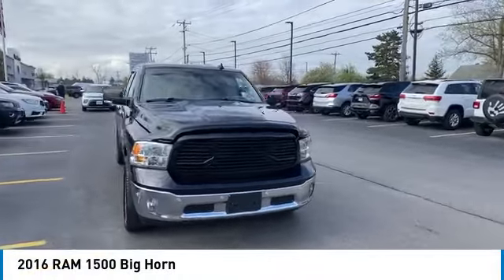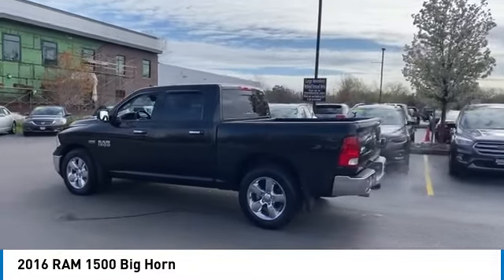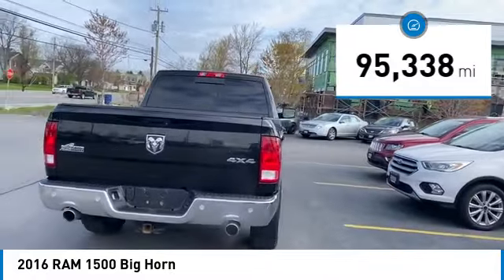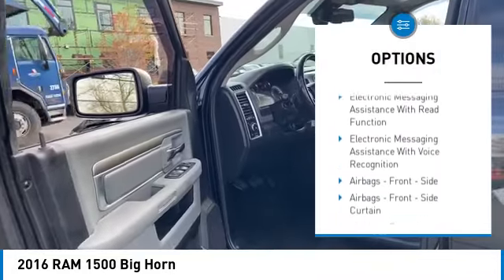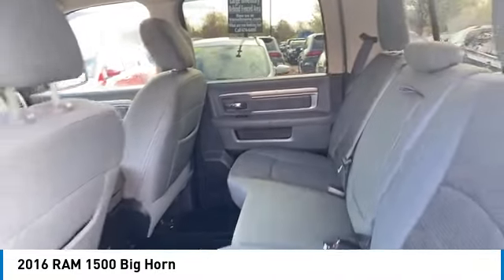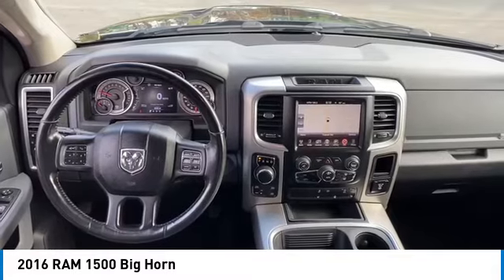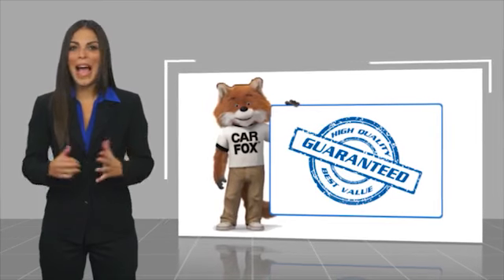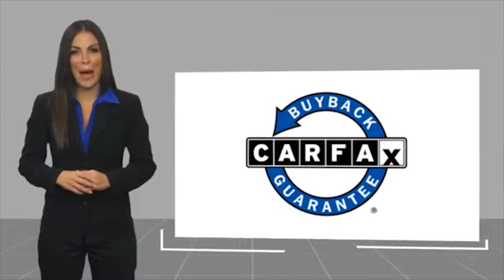2016 RAM 1500 Elma NY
2016 RAM 1500 Big Horn